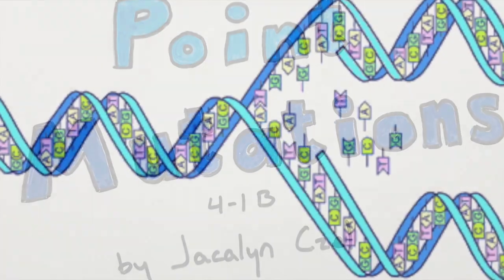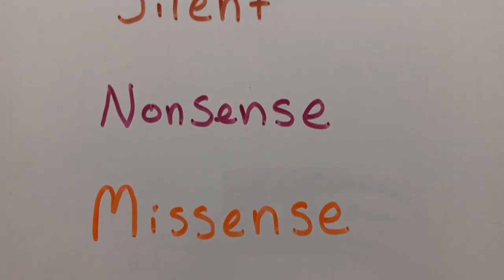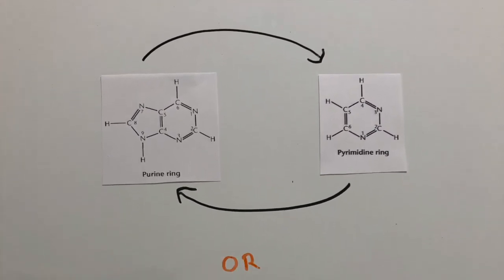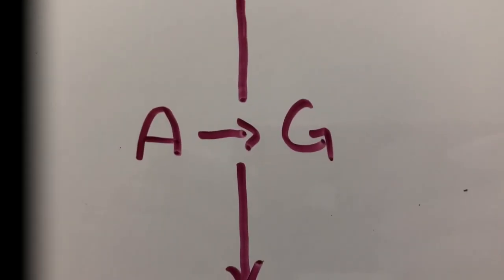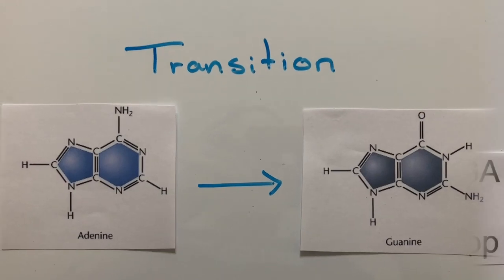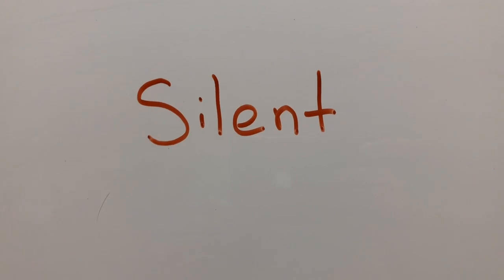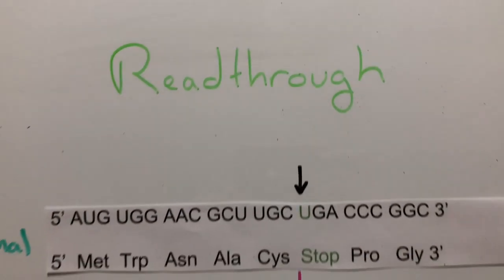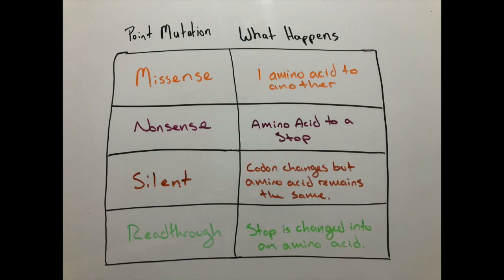Point Mutations GN311 4-1B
Point mutations that occur.

      Missense mutant mRNA: 5’ AUG UGG AGC GCU UGC UGA CCC GGC 3’  Transition

     Nonsense mutant mRNA: 5’ AUG UAG AAC GCU UGC UGA CCC GGC 3’  Transition

             Silent mutant mRNA: 5’ AUG UGG AAC GCA UGC UGA CCC GGC 3’  Transversion

Readthrough mutant mRNA: 5’ AUG UGG AAC GCU UGC AGA CCC GGC 3’  Transversion

Cites